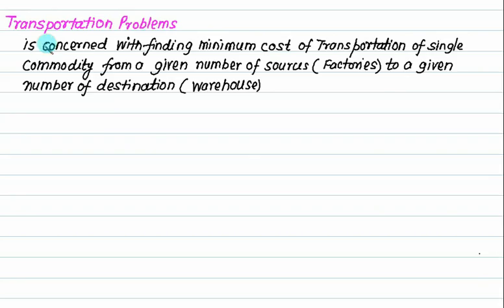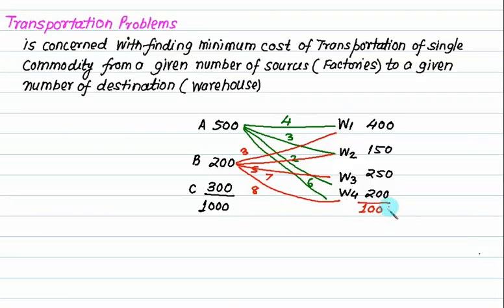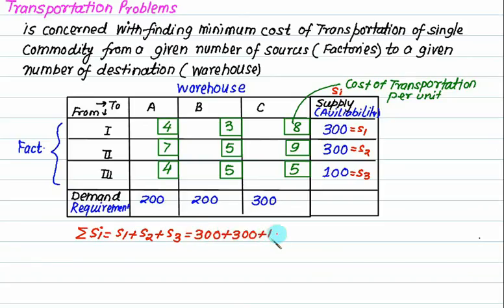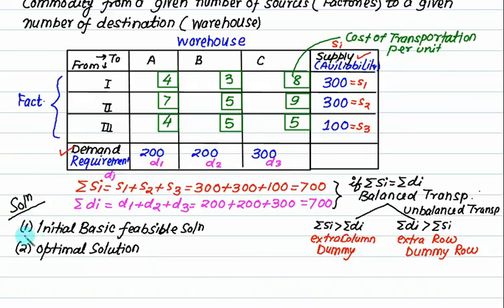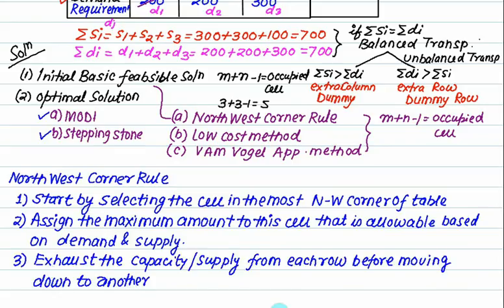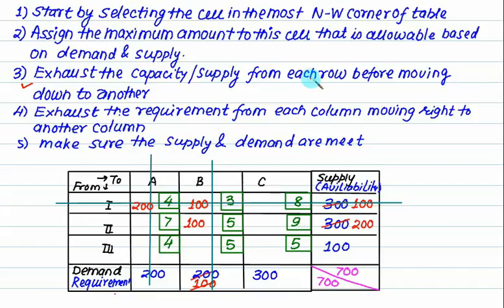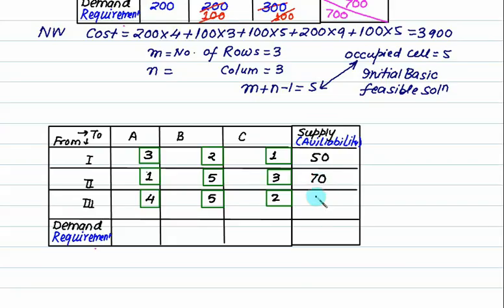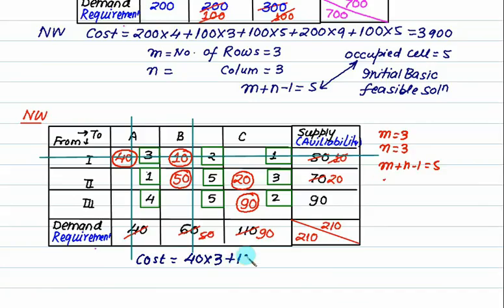01 Transportation Model | Transportation Problem | North West corner Rule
The objective of the transportation problem is to  transport various quantities of a  single homogenous commodity, which are initially stored at various origins to various  destinations in such a way that the total transportation cost is minimum.

Basic Feasible solution: A feasible solution to a m-origin, n-destination problem is said to  be basic if the number of positive allocations are equal to (m+n-1).

Feasible Solution: A set of positive individual allocations which simultaneously removes  deficiencies is called a feasible solution.

Optimal Solution: A feasible solution (not basically basic) is said to be optimal if it minimizes the total transportation cost.

Methods of solving Transportation Problems
1.  North- West Corner Rule method
2.  Row-minima Method
3.  Column minima method
4.  Matrix Minima Method or least cost method
5.  Vogel's Approximation method (VAM)

North- west corner method
(i) Balance the problem.  If not open a dummy column or dummy row as the case may be and balance the problem.
(ii) Start from the left hand side top corner or cell and make allocations depending on the
availability and requirement constraint. If the availability constraint is less than the requirement
constraint, then for that cell make allocation in units which is equal to the availability constraint.
In general, verify which is the smallest among the availability and requirement and allocate
the smallest one to the cell under question. Then proceed allocating either sidewise or downward to satisfy the rim requirement. Continue this until all the allocations are over.
(iii) Once all the allocations are over, i.e. ,both rim requirement (column and row i.e., availability
and requirement constraints) are satisfied, write allocations and calculate the cost of transportation.
How to Solve Transportation Problem Using North West Corner